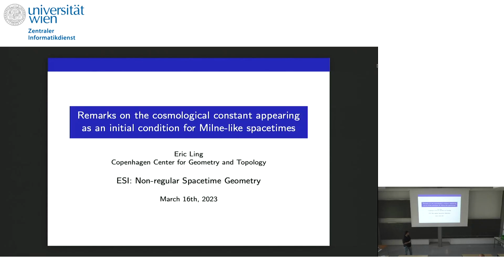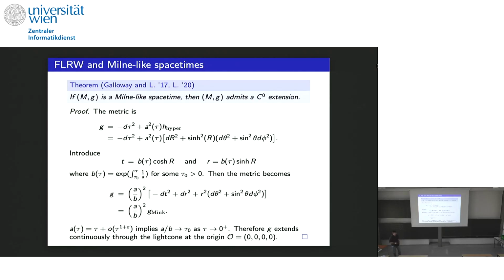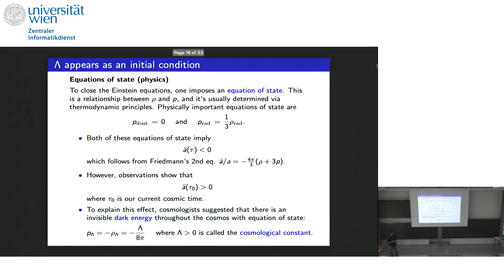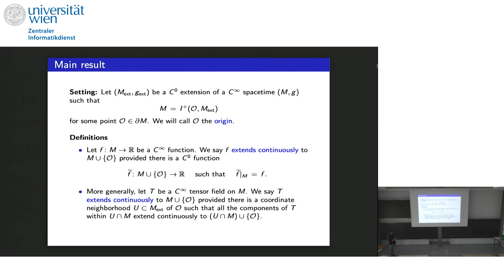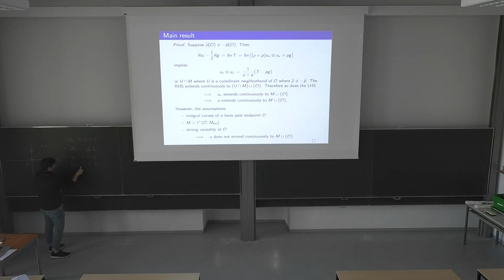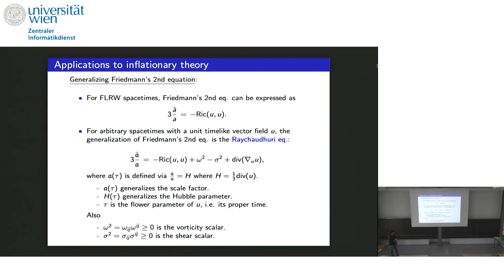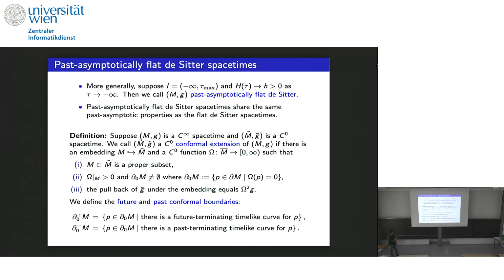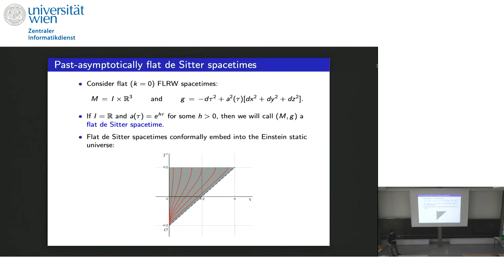Eric Ling - Remarks on the cosmological constant appearing as an initial condition for Milne-like...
Milne-like spacetimes are a class of k = -1 FLRW spacetimes which admit continuous extensions through the big bang. Under suitable assumptions on the scale factor, it was previously shown that the cosmological constant appears as an initial condition for Milne-like spacetimes; this yields a "quasi de Sitter" expansion for the early universe which could have applications to inflationary scenarios. In this talk, we generalize these results to spacetimes which share similar geometrical properties with Milne-like spacetimes but without any spatially isotropic or homogeneous assumptions.